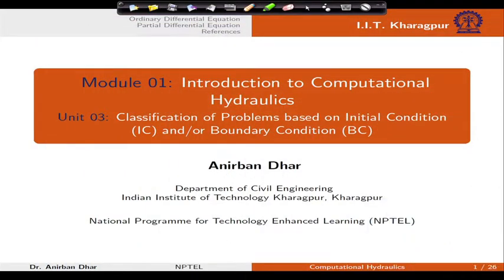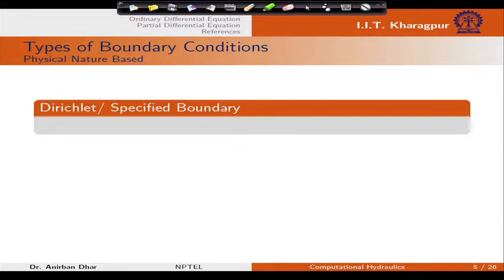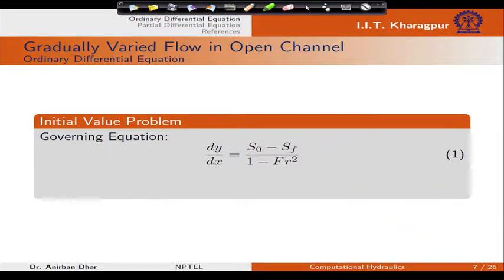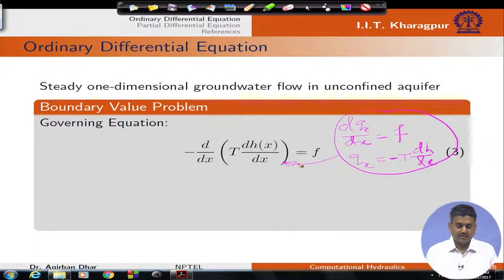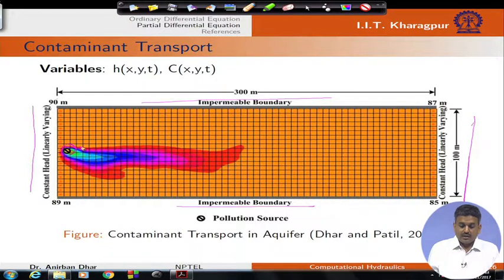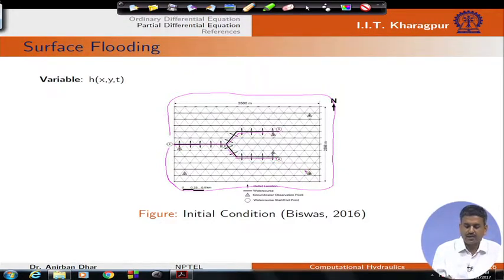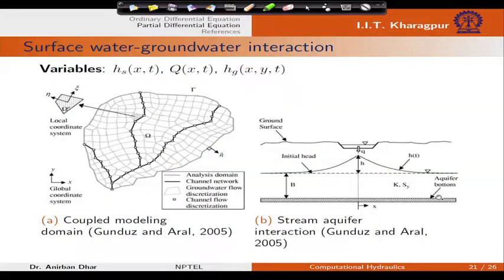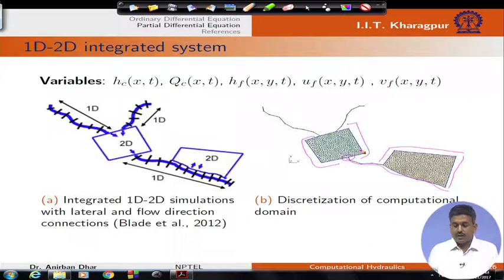Lecture 3 : Classification of Problems based on Initial Condition (IC) and/or Boundary Conditions (B